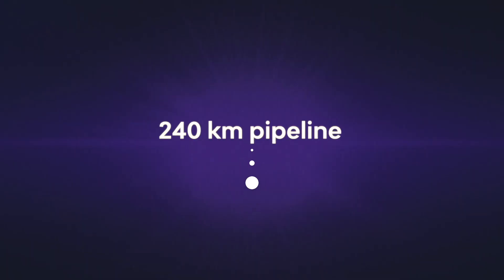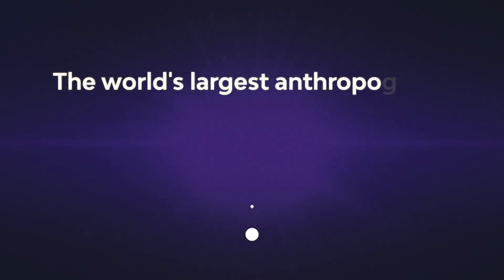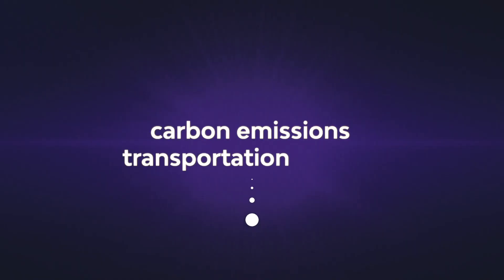Discussing the Alberta Carbon Trunk Line and the Province's MMV Plan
Candice Paton, Director, Regulatory Affairs & External Relations at Enhance Energy joins The Global Energy Show to discuss the Alberta Carbon Trunk Line, advancements across the carbon value chain, and working with the Government of Alberta and AER to build an MMV (monitoring, measurement and verification) plan.